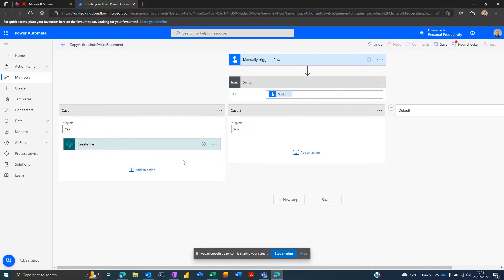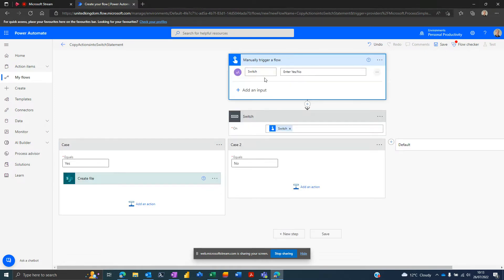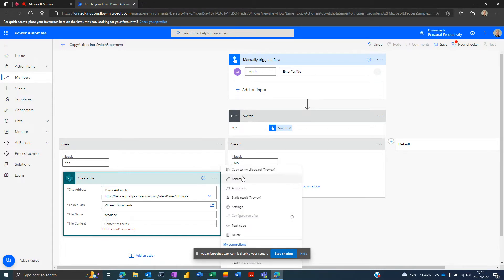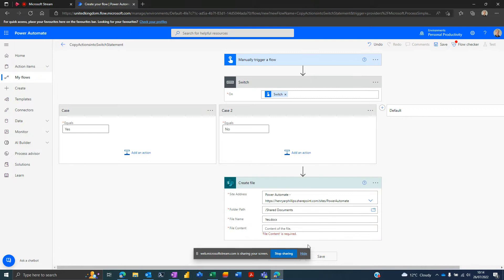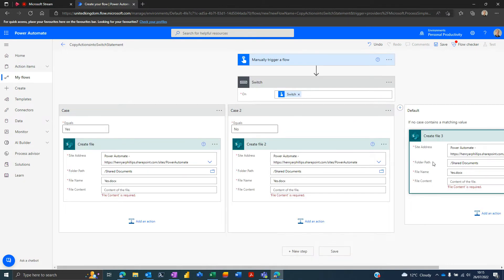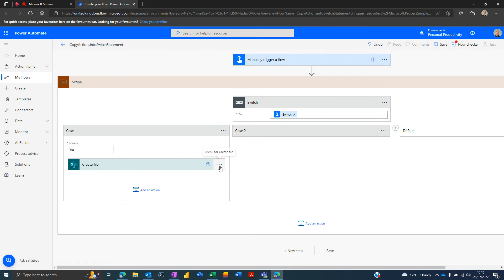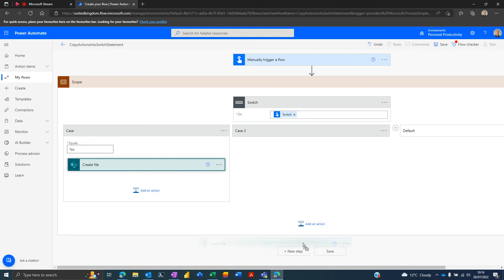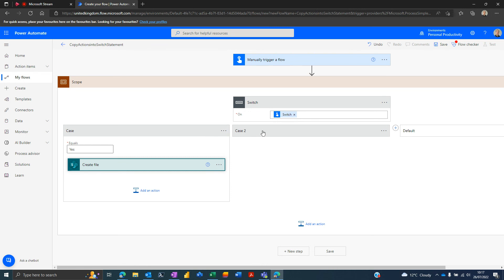Power Automate - Copy/Paste Actions into Switch Statement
Trick on how you can copy/paste into a switch statement when at first it may appear to not be working.